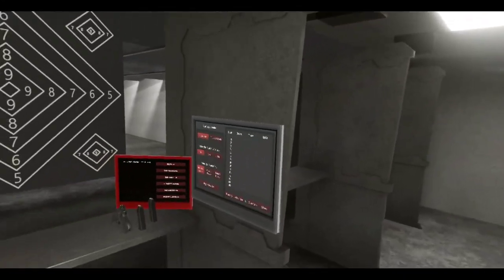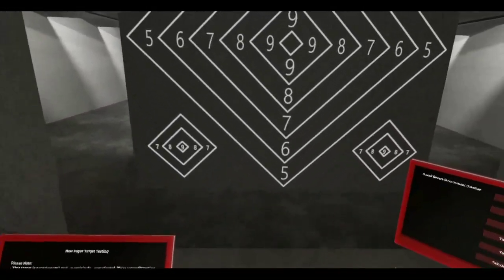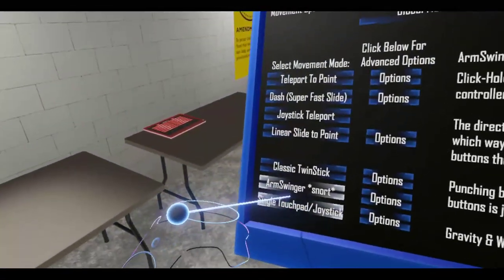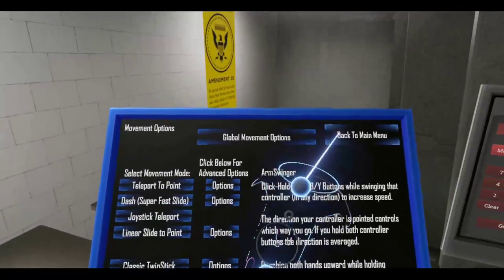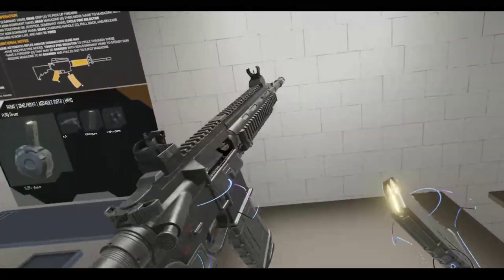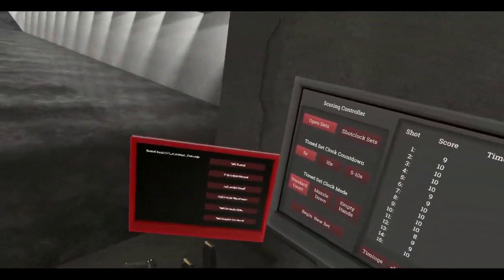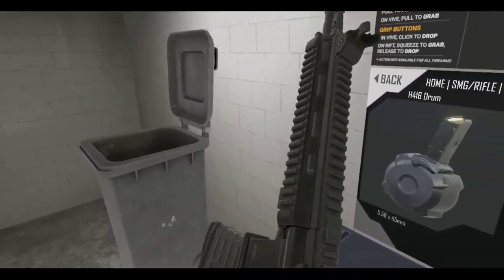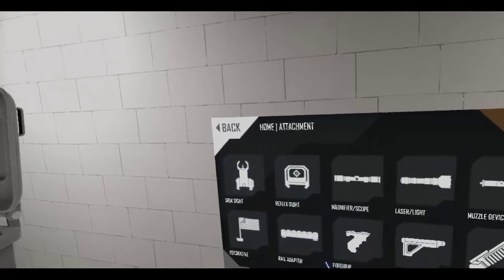Hot Dogs, Horseshoes & Hand Grenades (HTC Vive): Trying out Update 90’s Alpha 2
H&K 416! New target systems! Smooth turning! Alternate mag poses!

Anton tryin' to please everyone. Well, sir, you are doing it. And might I say, "Very Excellently!".